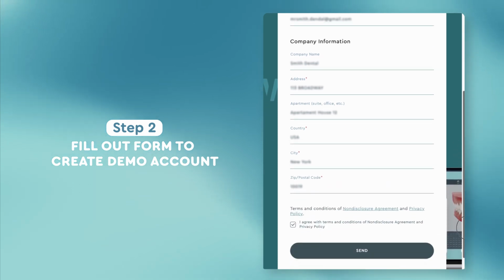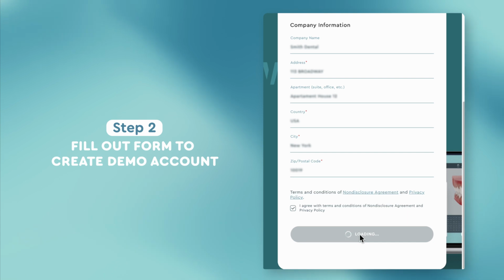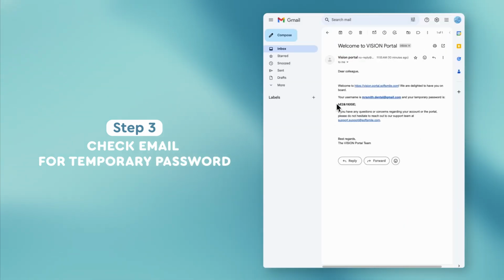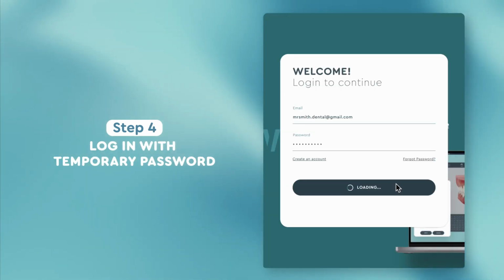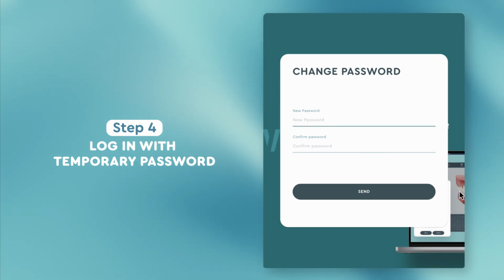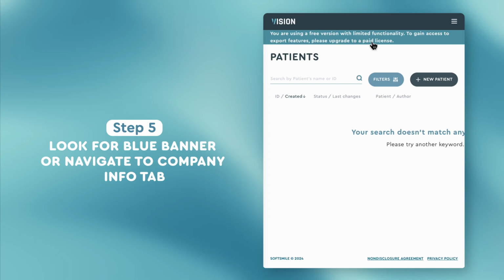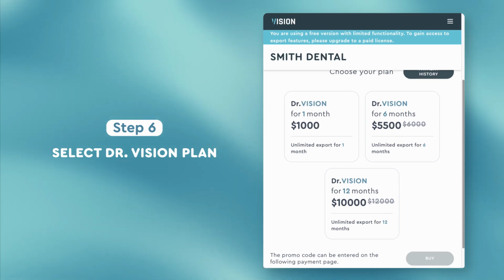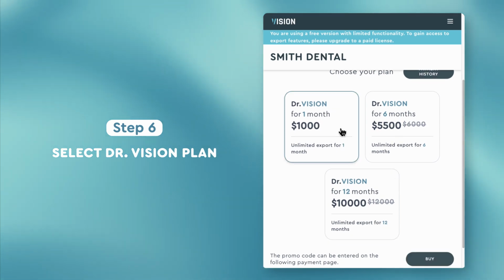Dr. Vision Dental Treatment Plan Payment Tutorial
Follow this dental treatment plan tutorial to become a Dr. Vision user:

1. Navigate to SoftSmile.Com

2. Click on the “Get Started” button

3. Fill out the registration form and create a Portal account

5. Login into your Portal account with you temporary password.

6. Once you are in the Portal click on the “Company Info” tab

7. Scroll down to select you Dr. Vision pricing plan

Start creating your first case in Dr. Vision!